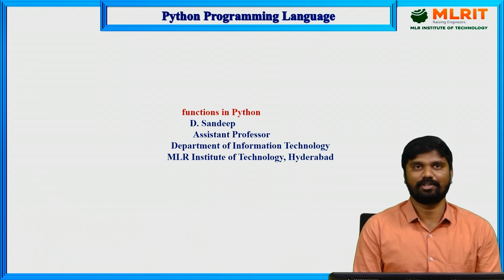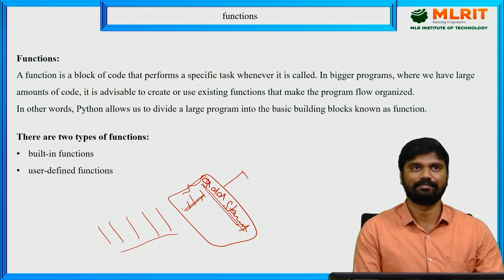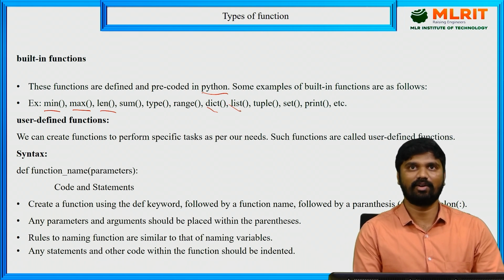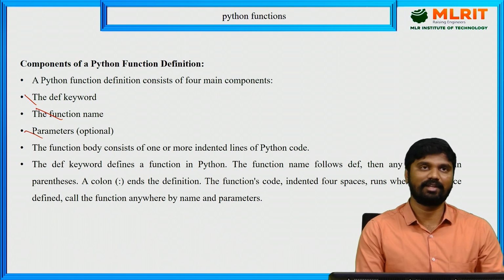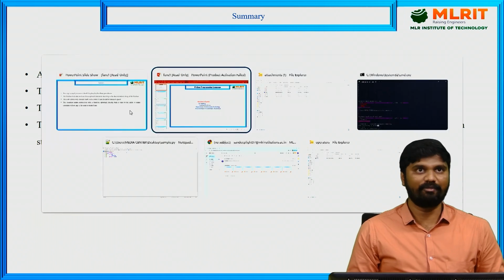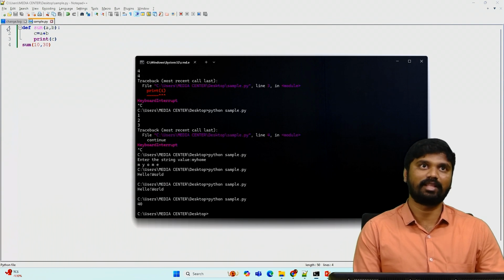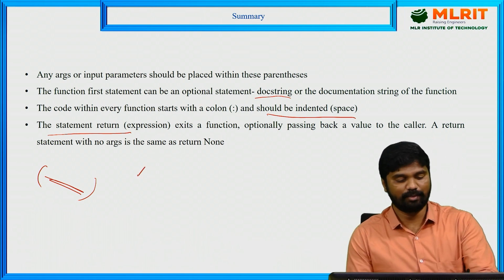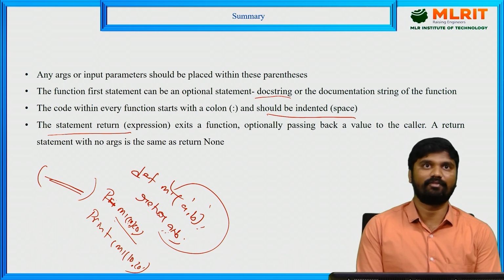LEC23| Python Programming | Functions in Python by Mr. D. Sandeep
Hyderabad.